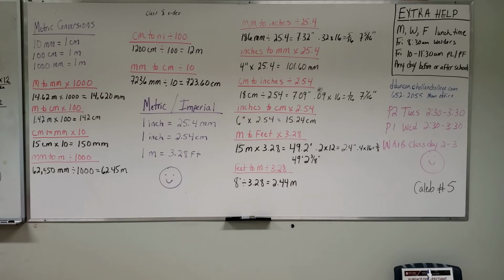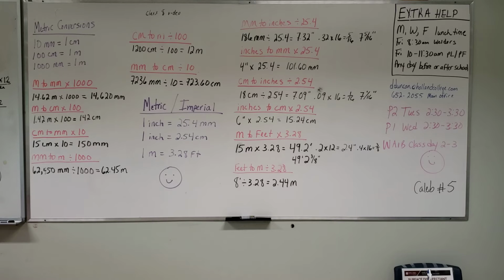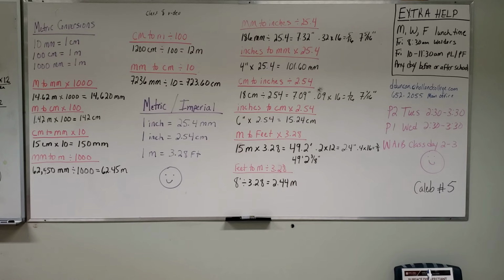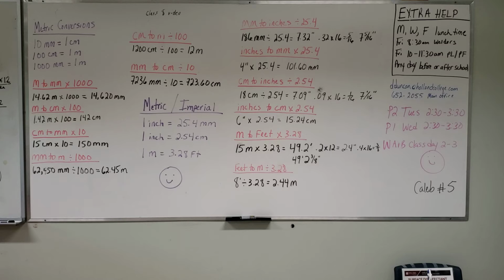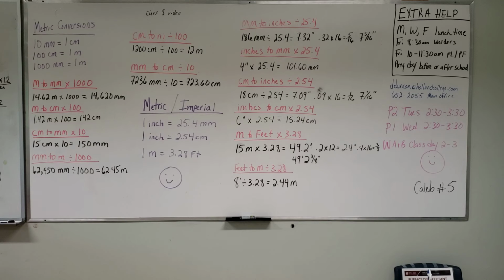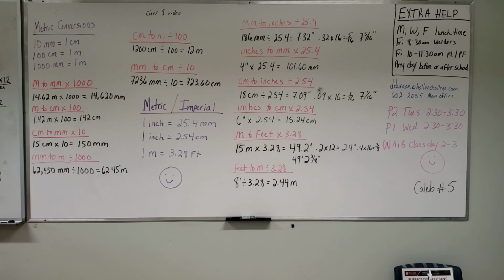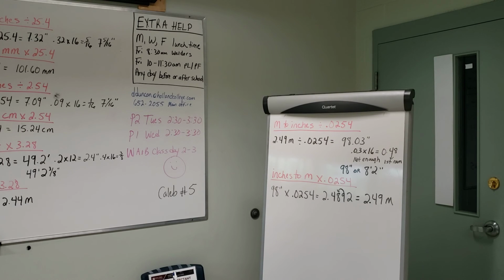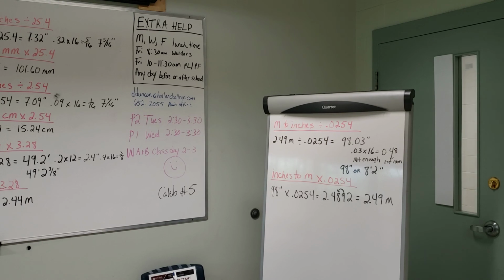Class 8. Video Metric Conversions